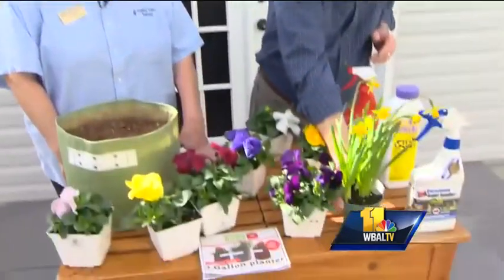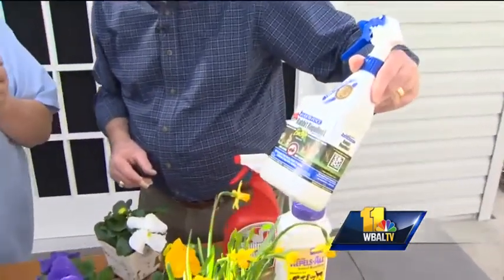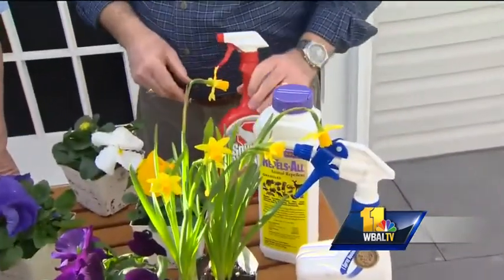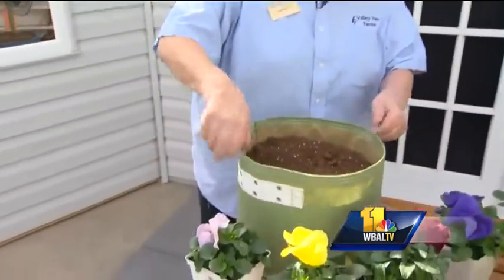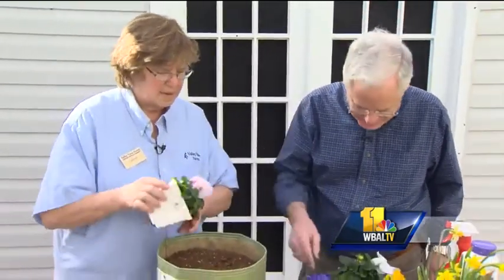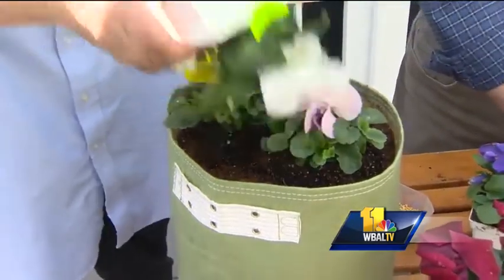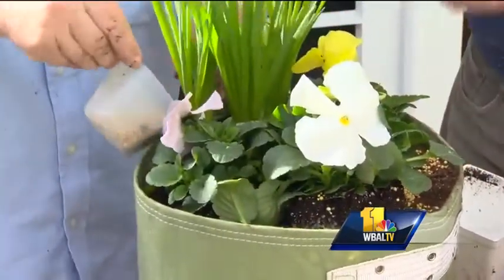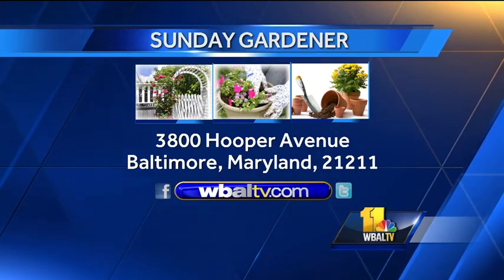Sunday Gardener: First flowers for spring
Carrie Engel with Valley View Farms offers tips on what flowers are best to plant at the start of spring.